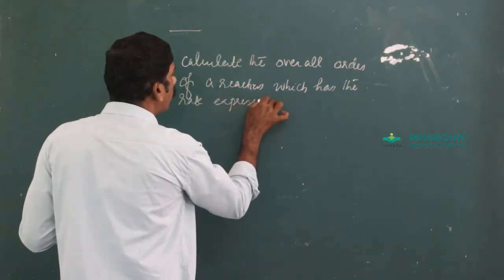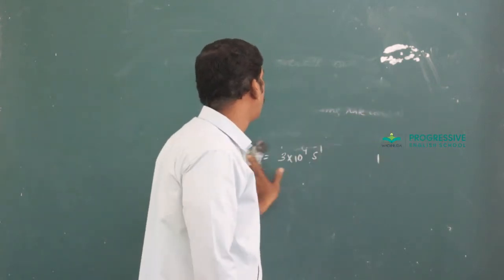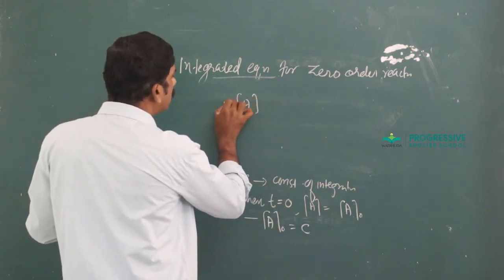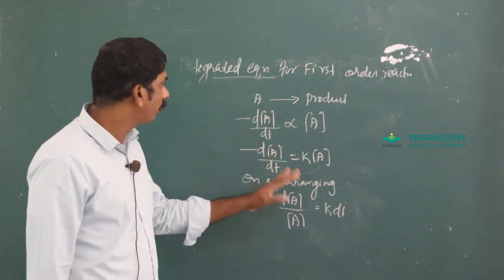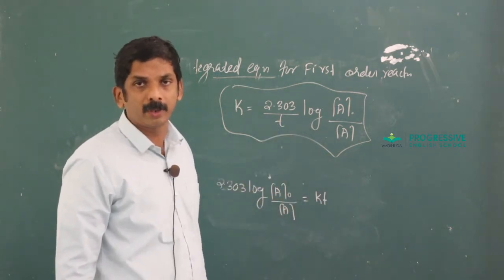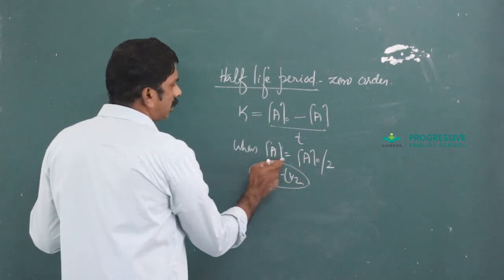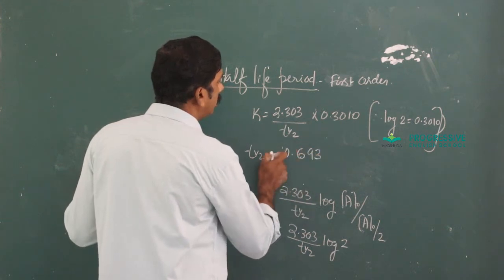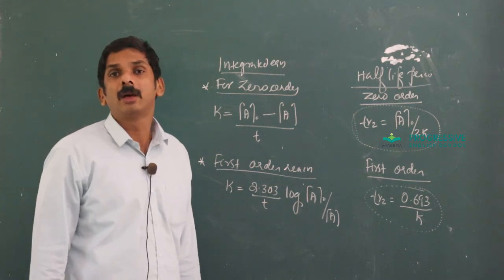Class XII | Chemistry | Chemical Kinetis | Part-27